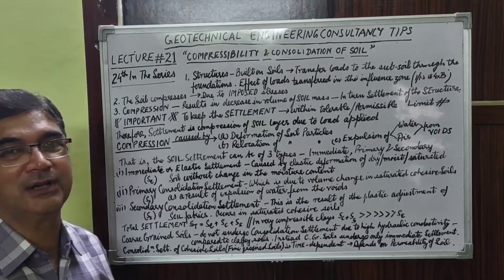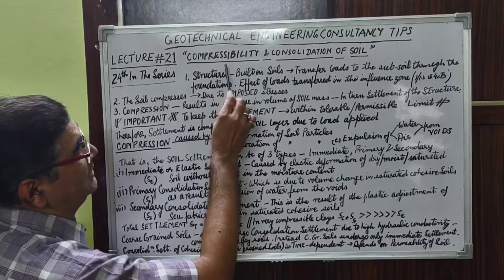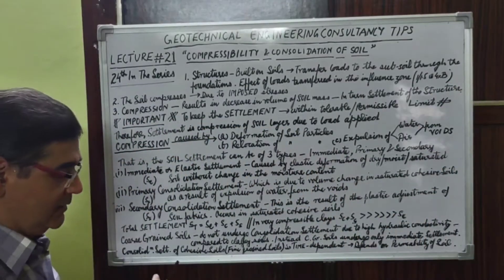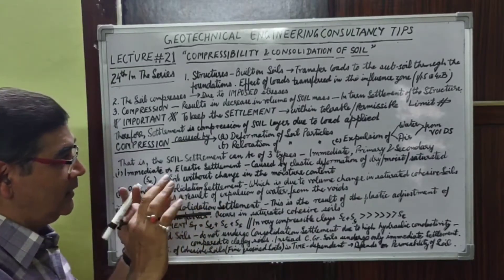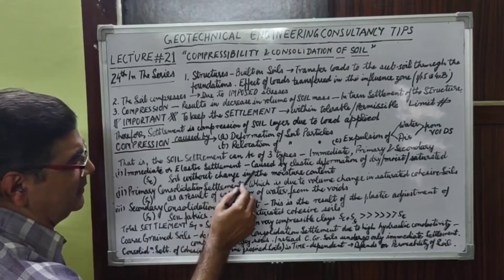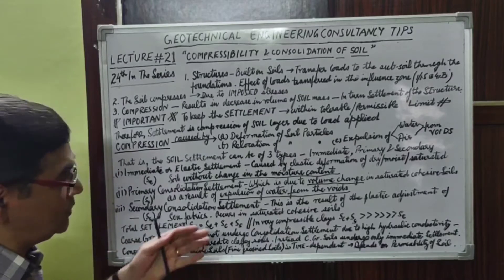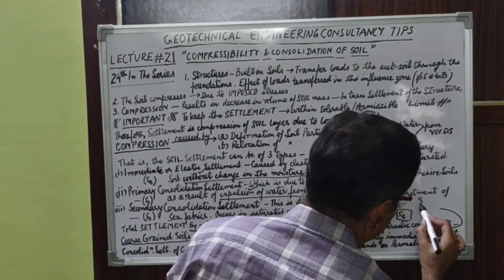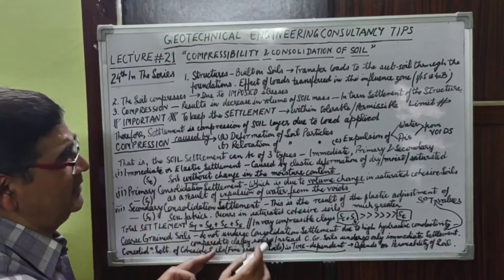Compressibility, Consolidation & Settlement of Soil | Geotechnical Engineering Consultancy Tips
This is Lecture 24th in series of my YouTube Channel on the subject topic "Geotechnical Engineering Consultancy Tips" which describes and explains about the Compressibility, Consolidation & three types of Settlement of Soil namely Immediate or Elastic Settlement, Primary Consolidation Settlement and Secondary Consolidation Settlement. This also covers the 3 main causes of Compression that is deformation, relocation of soil particles and expulsion of water & air from voids of the Soil Structure as well discusses along with about the immediate settlement of non-cohesive coarse grained granular sandy soils and consolidation settlement of cohesive fine-grained clayey soils.